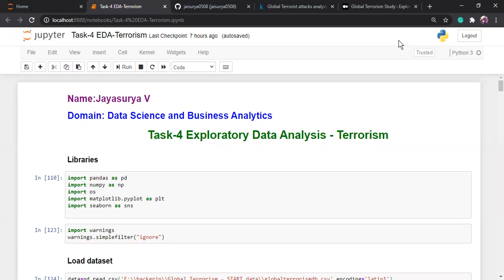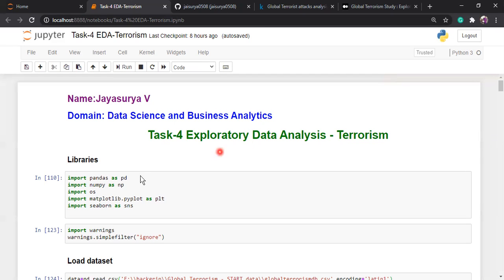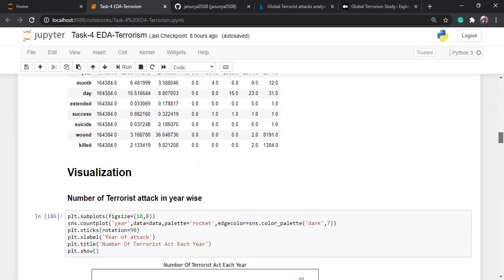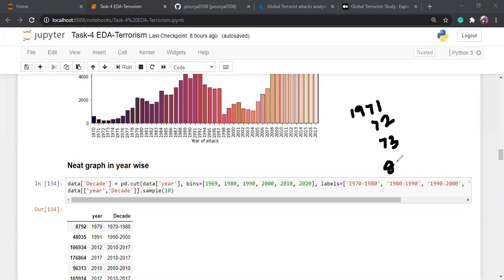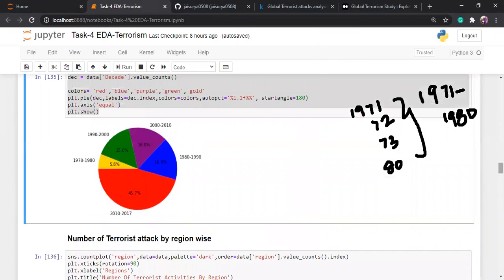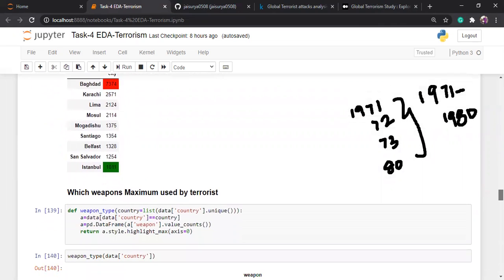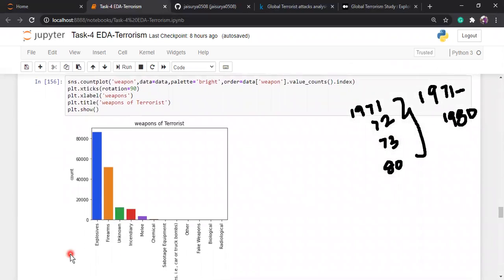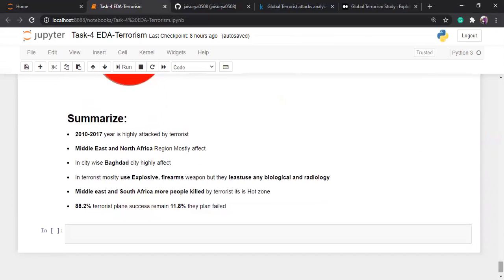TSF-GRIP-Task-4 Exploratory Data Analysis-Terrorism